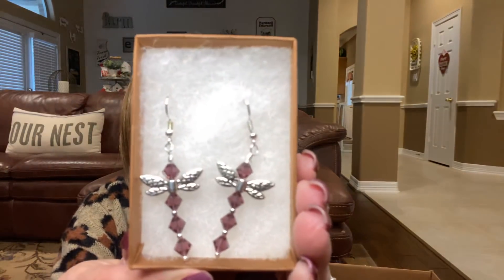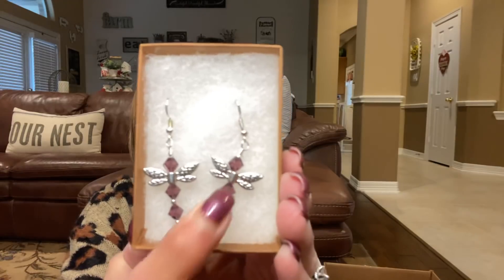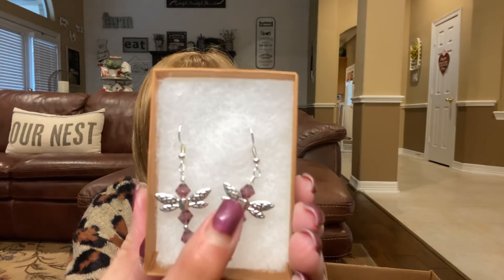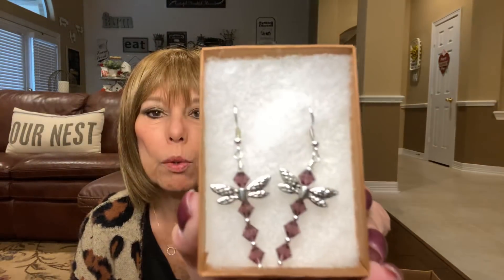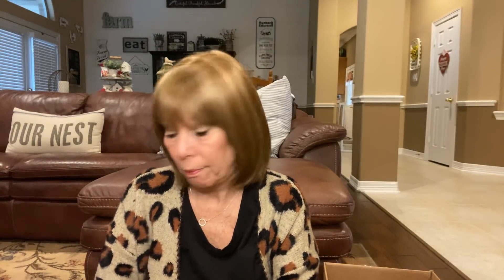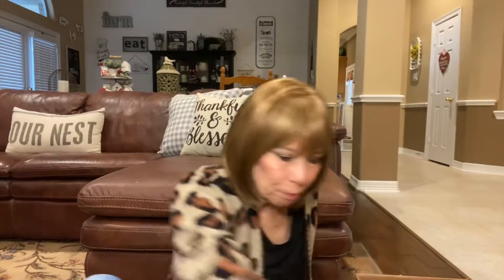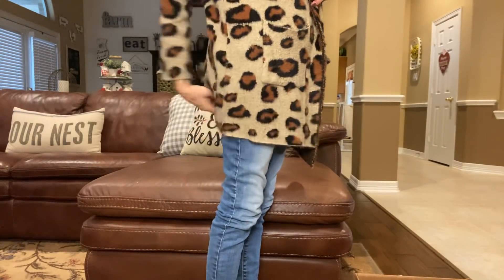What I received for my birthday!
Hi Y'all! It was a whirlwind weekend celebrating my birthday and meeting with builder! My birthday party was a ton of fun and I enjoyed celebrating with all my family! I'm busy around here still working on getting the wallpaper down in the master bathroom, what a job this has turned out to be! I know in the end it will look so much better! I'm happy to share with you what my family gave me for my birthday! Hugs, Kim